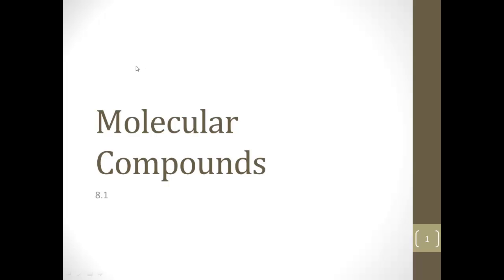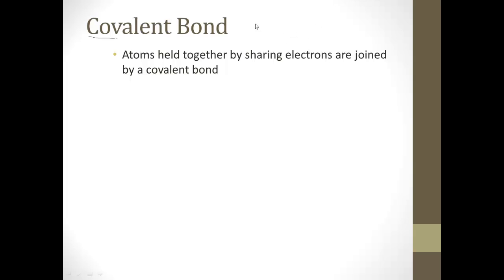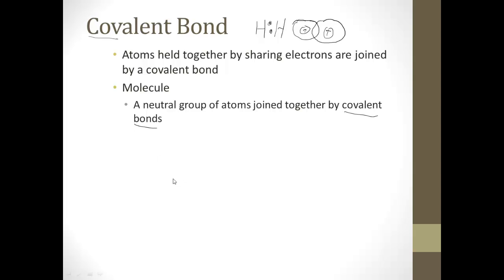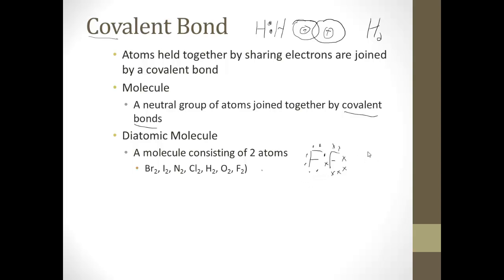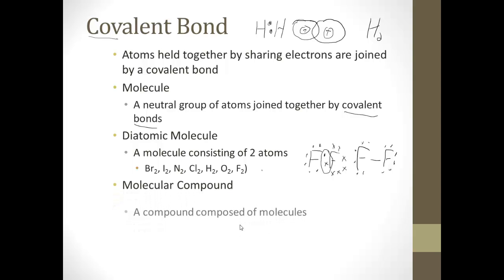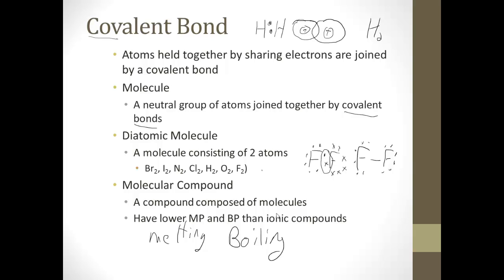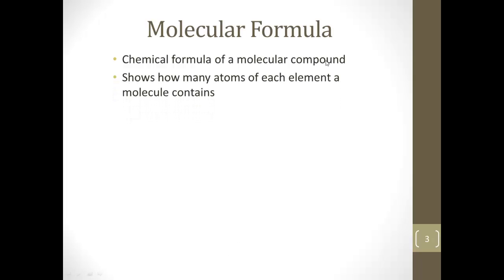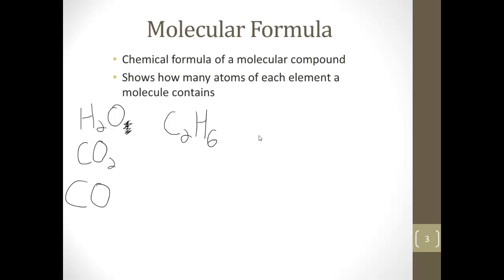8 1 Molecular Compounds